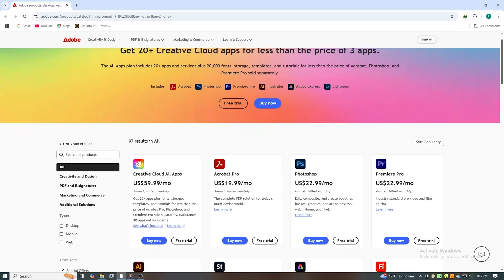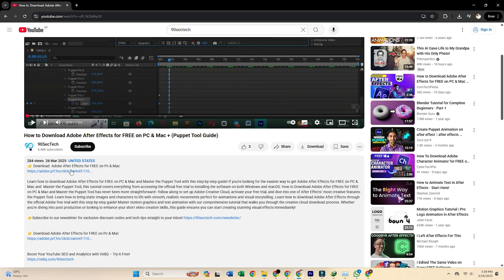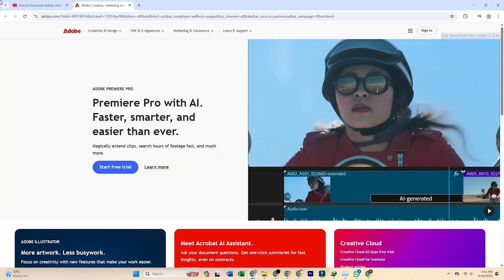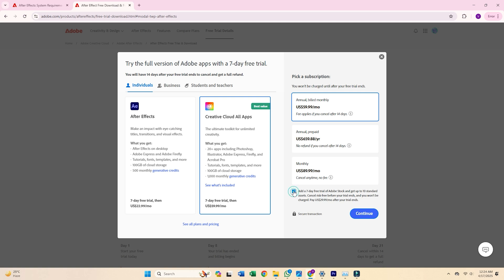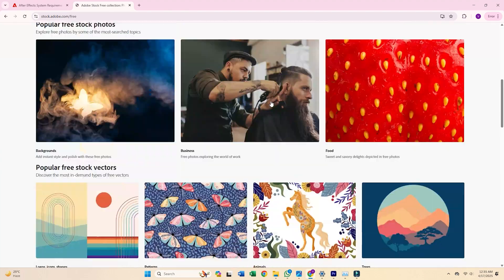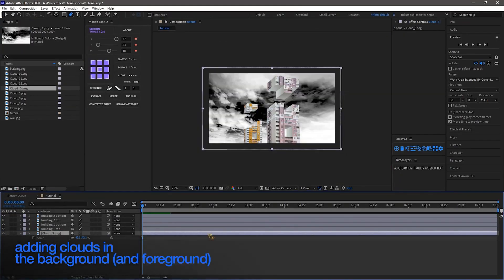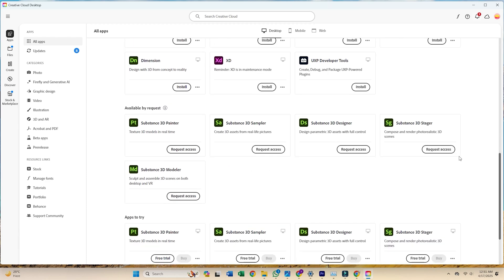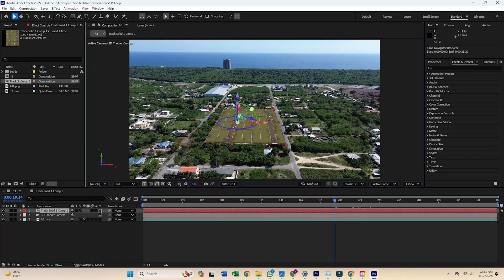Download Adobe After Effects For Free On PC & Mac (Official Version, No Cracks)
👉 Download Adobe After Effects for FREE on PC/Mac/Laptop

You’ll see how to create an Adobe account, start the After Effects / Creative Cloud trial, install the Creative Cloud desktop app, download and install After Effects on Windows and Mac, check system requirements, and cancel before the trial renews if you don’t want to be billed. All links in the description go straight to Adobe’s own product, help, and system requirement pages, so you can download Adobe After Effects safely and start making motion graphics and VFX without risking viruses.